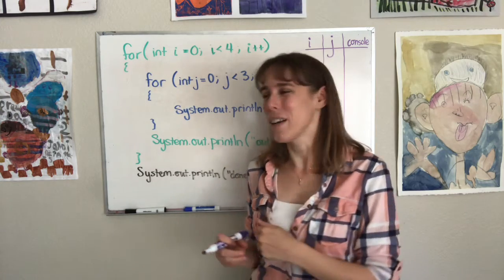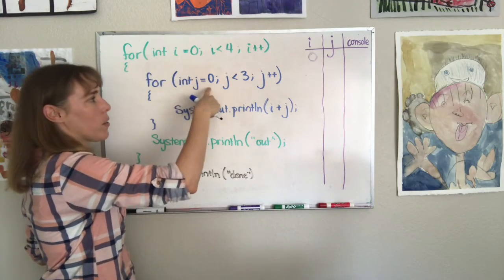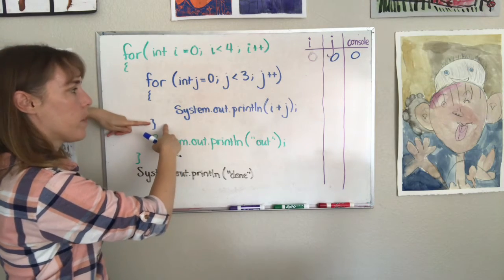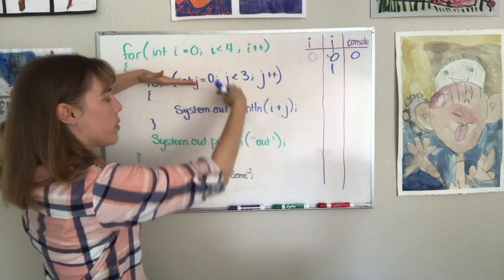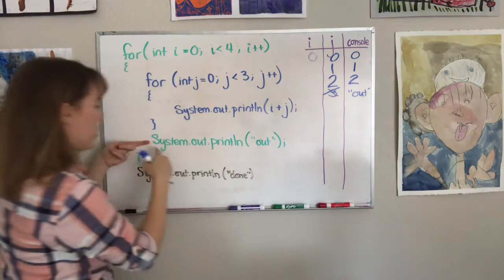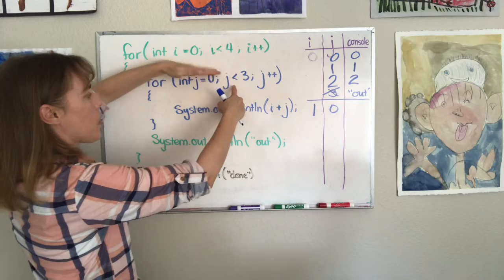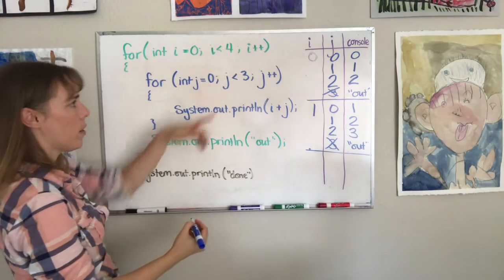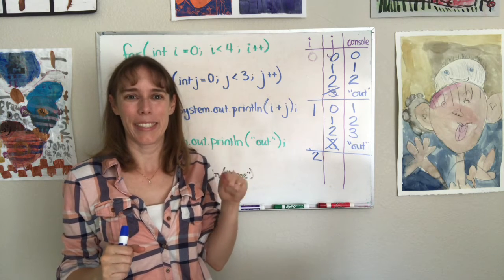Tracing Nested For Loops